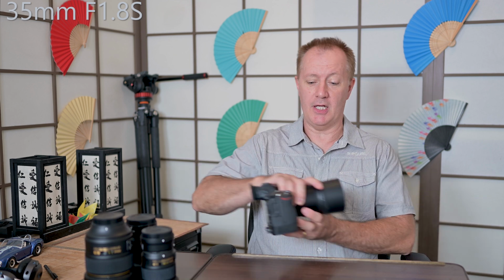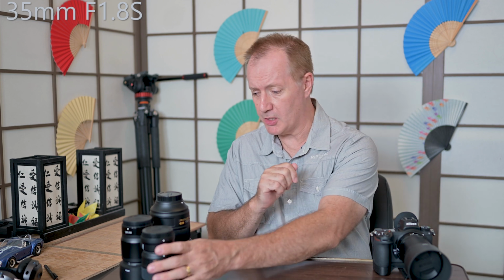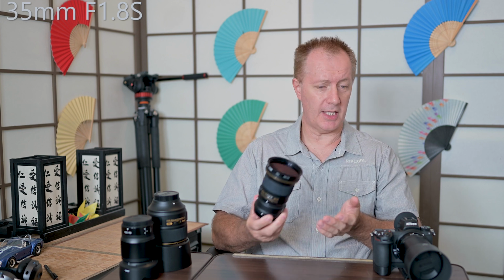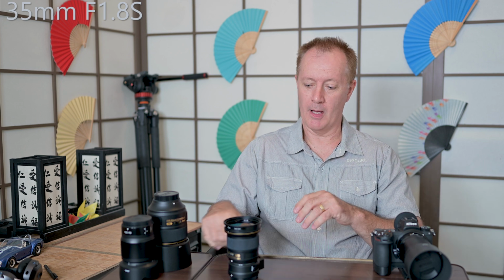Nikon Z6/7, S and F mount lenses.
An experiences based discussion on various lenses I have used on the Nikon Z mount system, and whether the older F mount lenses are effective and still of value on this new Z mount. There is also an explanation of why I have purchased particular Prime focal lengths and a demonstration of a F mount lenses focus tracking.